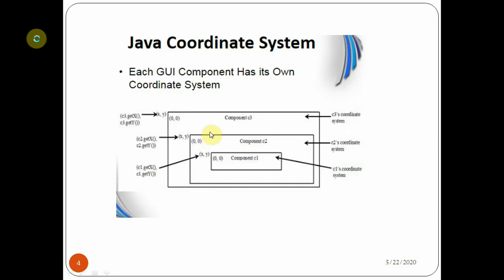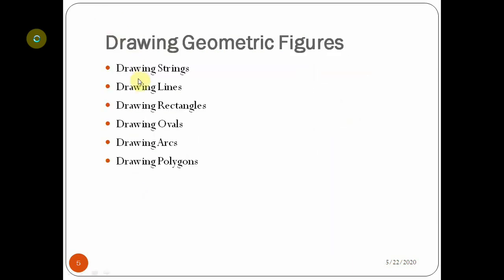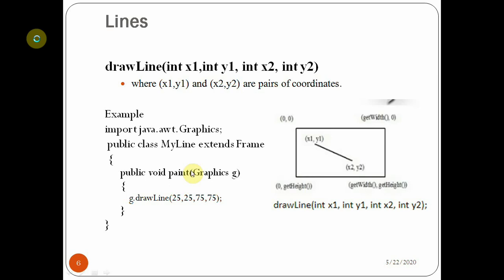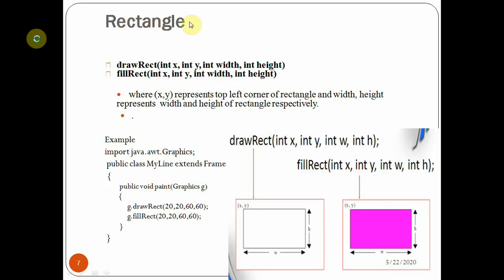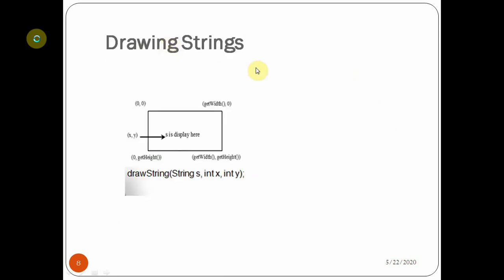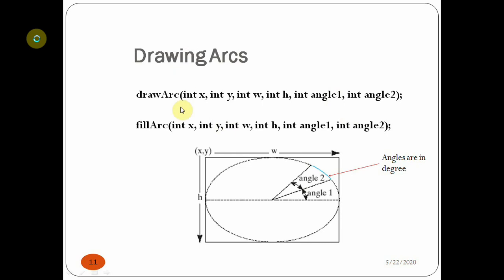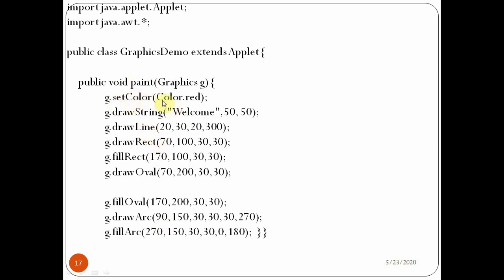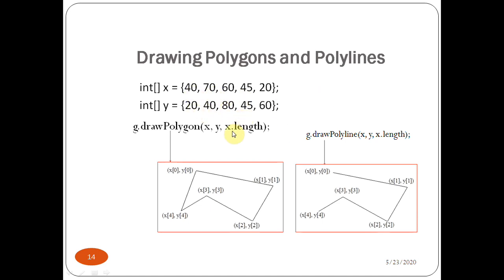BTech S4 CSS4 OODP module6 part4